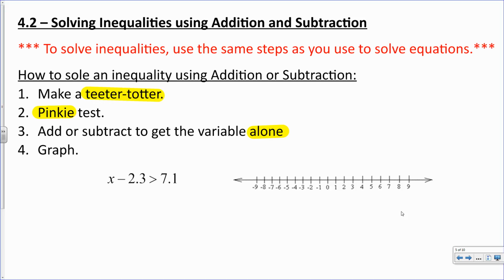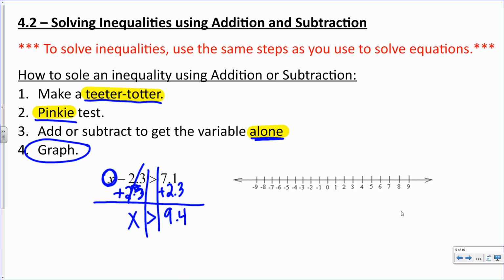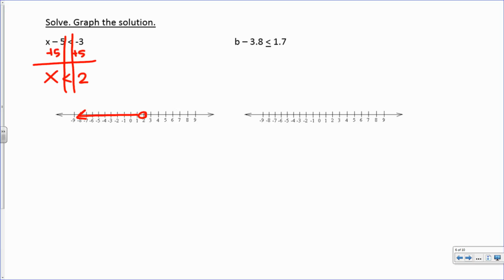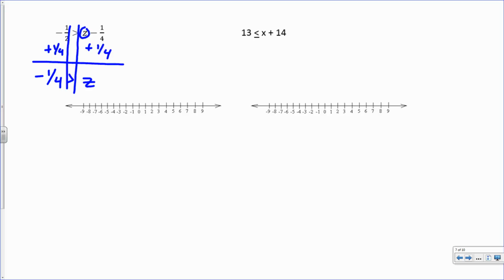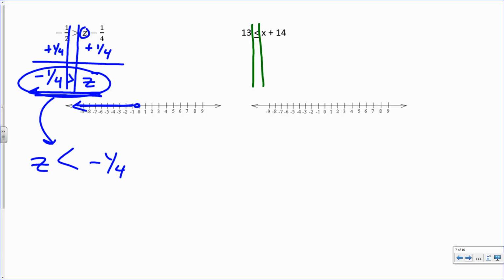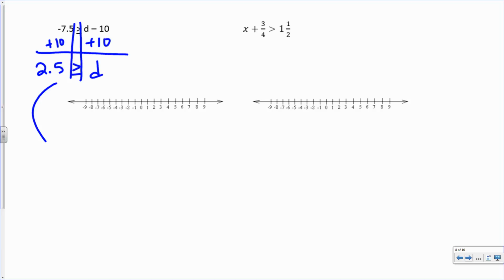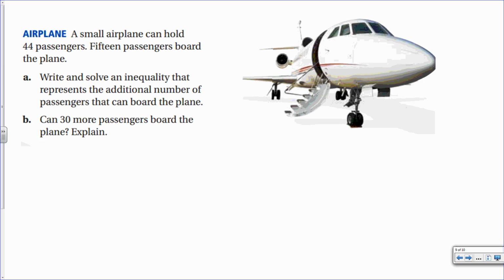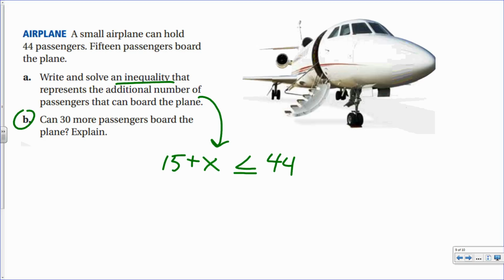4 2 Notes